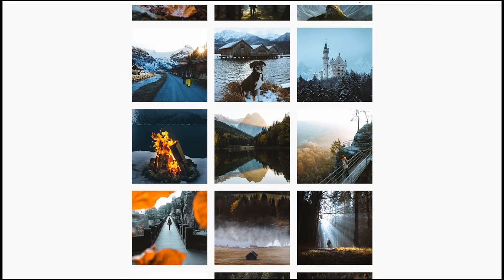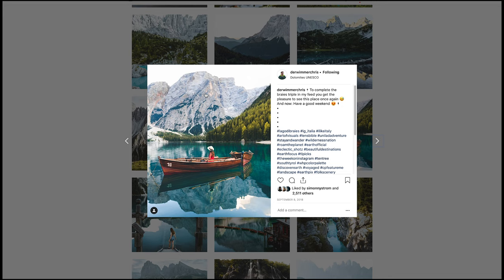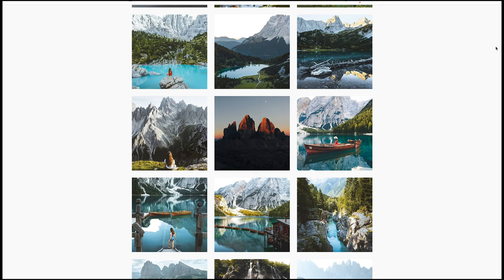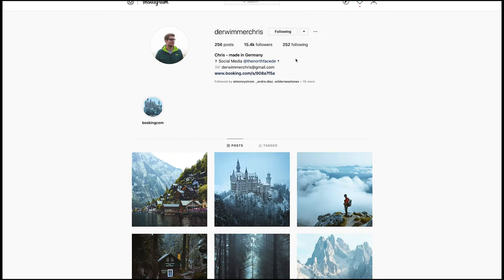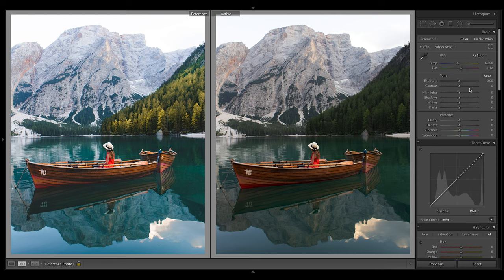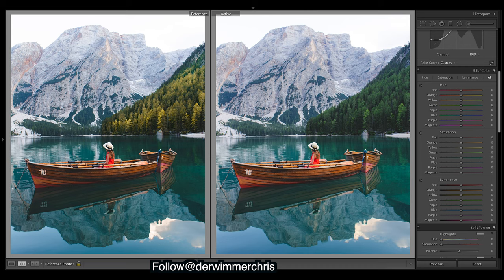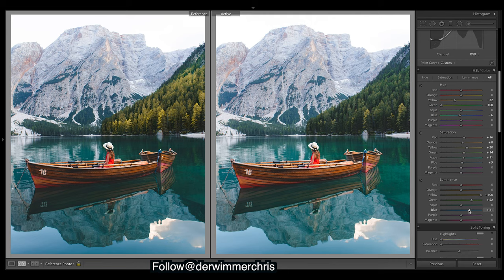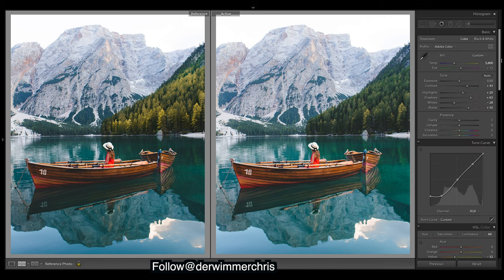How to Edit Like @derwimmerchris Instagram Lightroom Editing Tutorial Landscape Travel Photos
How to Edit travel photos like @derwimmerchris Lightroom Editing Tutorial For Instagram. In this Lightroom tutorial I show you how to edit faded, vibrant Landscape photos

Presets!

Luts!